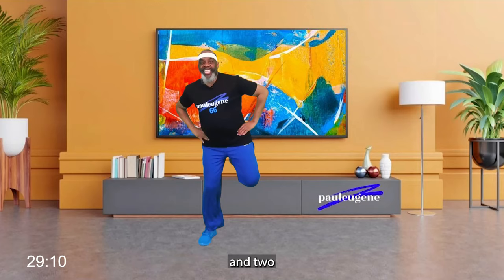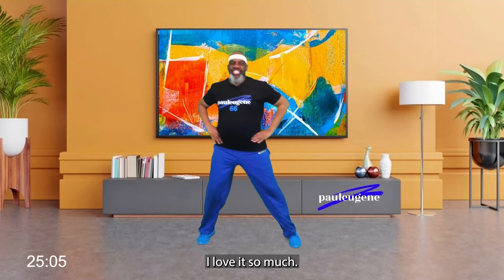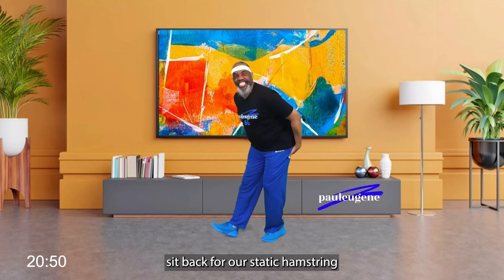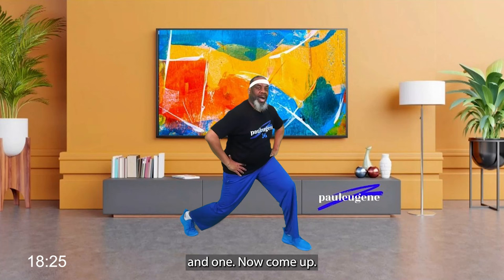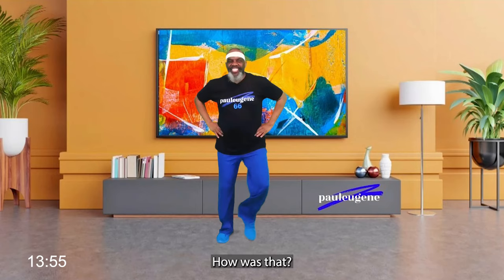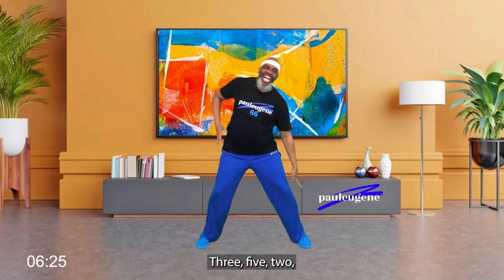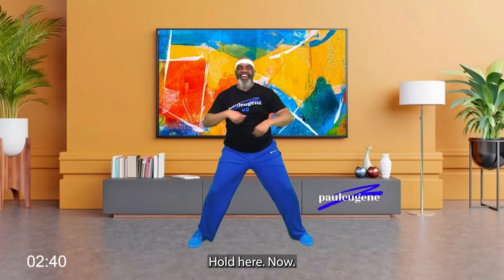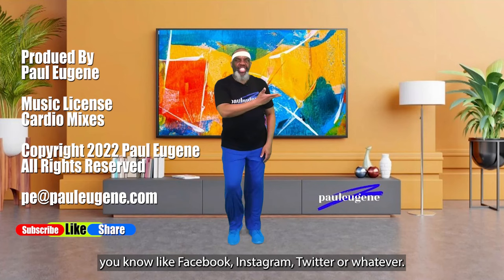Standing Lower Body Workout | Legs - Hips thighs Abs | 30 Min | No Equipment | All Fitness Levels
Standing Lower Body Workout is an exercise workout that helps build stronger and firmer legs and abs for all fitness levels.  There is no equipment require.  The exercise moves are safe and effective to make your legs stronger so that you can walk, climb stairs and do everyday chores without a struggle. The exercises will also help make your abs stronger. The entire workout is 30 minutes long.  Let's moving so you won't use it by exercising your body today.

Class Schedule February 2022
Mondays 10 AM EST Chair Fitness with Dumbbell Strength
Fridays 10 AM EST Chair Cardio + Yoga Stretching Meditations
Saturdays 10 AM EST Power March Aerobics